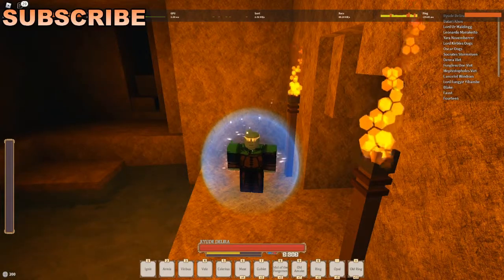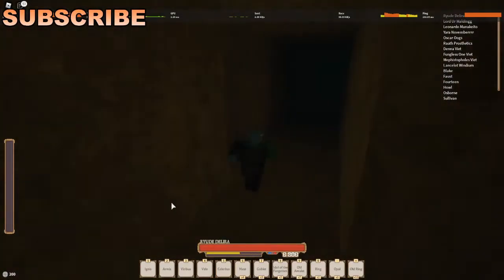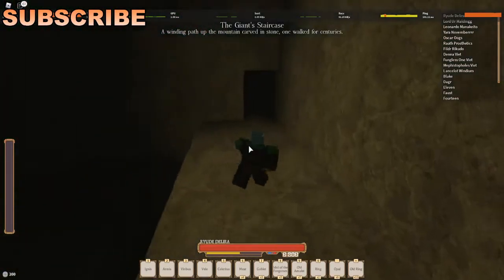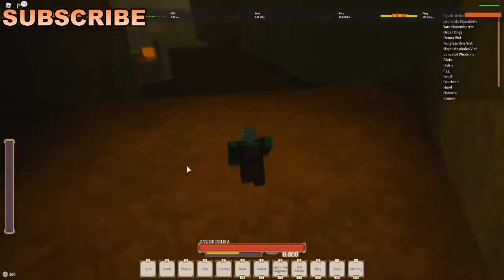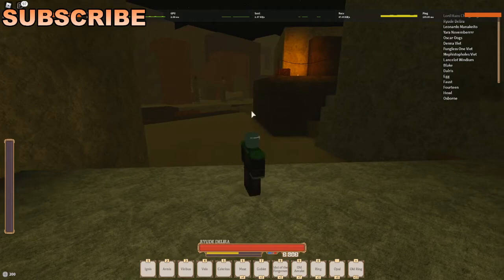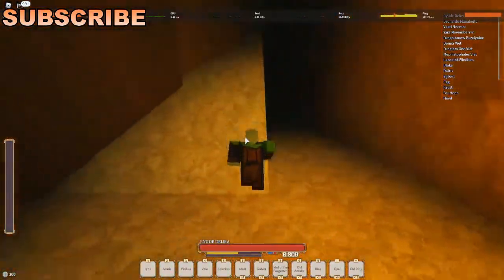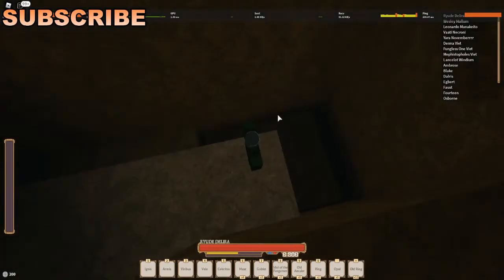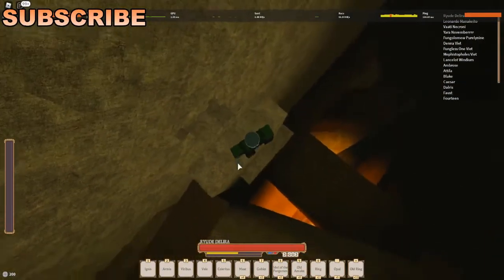Rogue Lineage Starter Guide: How To Get Do GreatSword Trainer!